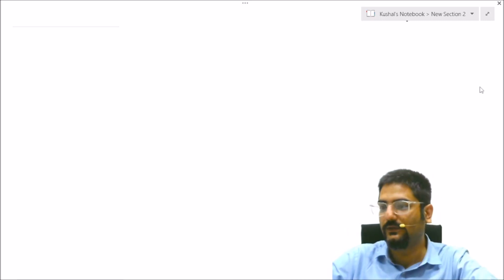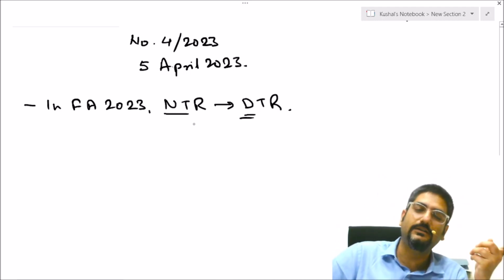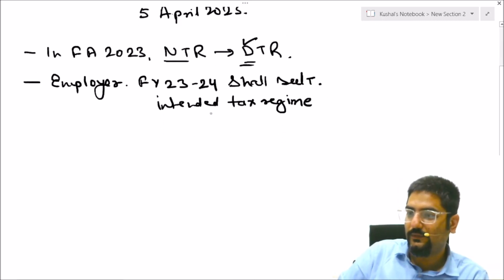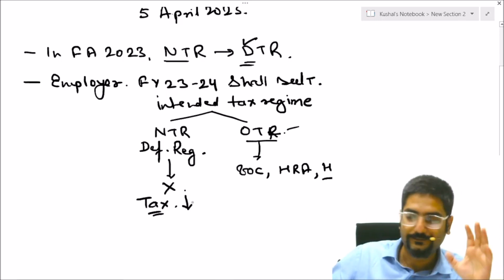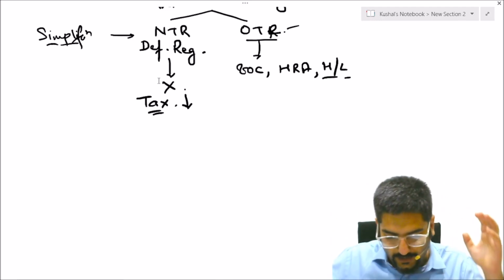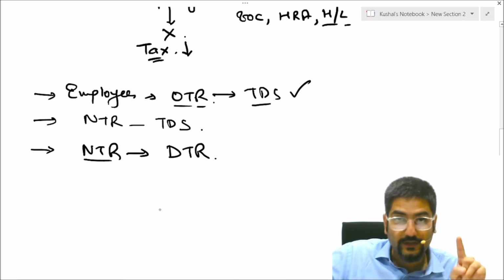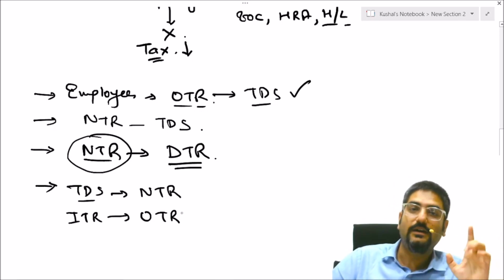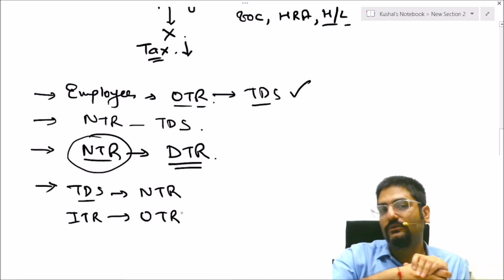TDS Deduction in New Tax Regime | CBDT Circular 4 of 2023 | Which Tax Regime to Opt | by CA Kushal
Income Tax Act, 1961 (Indian Law) is highly complicated, intense knowledge is require to interpret and understand this law, which has significant impact on lives of all of us. Entire law with circulars, clarifications, rules runs into thousands of pages. With the mission of making Income Tax Act, 1961 understandable in simple manner we have endeavor to continuously generate content that create values to many. Purpose and intent of this channel is to make knowledge of income tax law reachable to maximum tax payers, students, chartered accountants, company secretaries, cost accountants, advocates, etc

CA Kushal Soni and his team work tirelessly day and night to generate content that is useful to many people. CA Kushal Soni is a sincere student and keen learner of technicalities of Income Tax law.

You can send your income tax questions at comment box of this video or at our
We would feel great if you help us in improving, your valuable feedback would take us to new heights. Also send your feedback to above communication channels.

This channel and all its contents are sole copyrights of CA Kushal Soni.